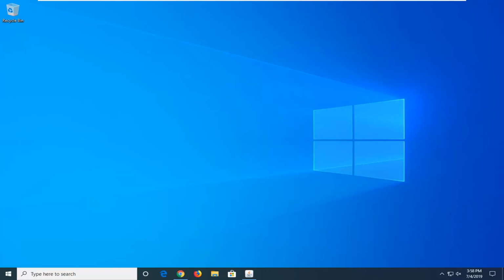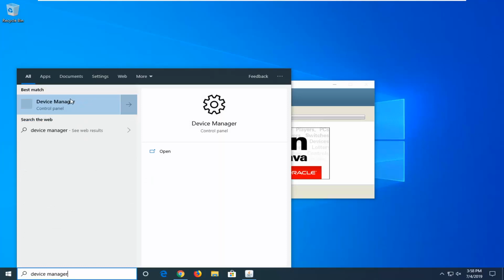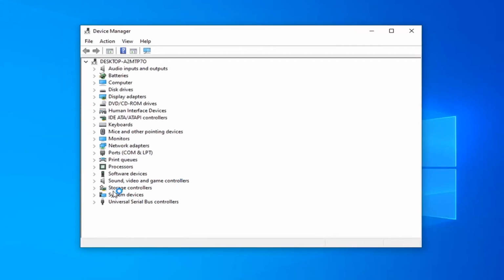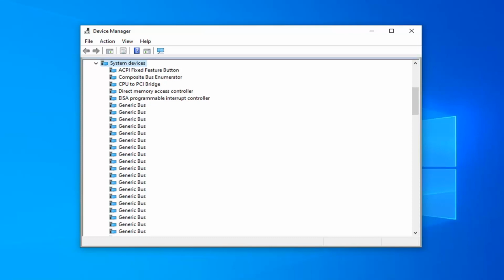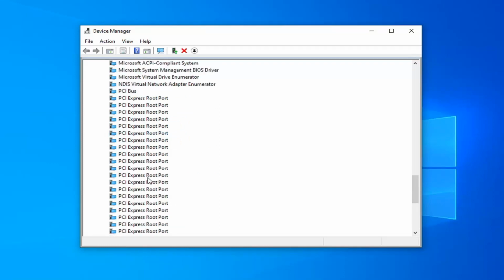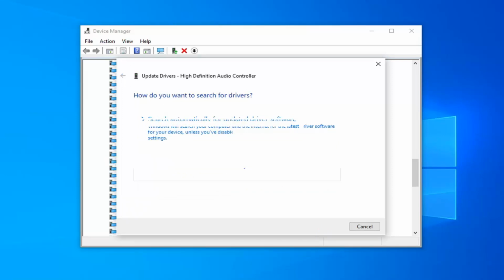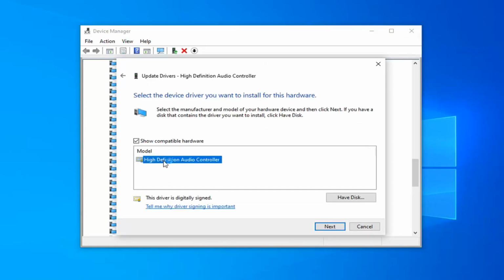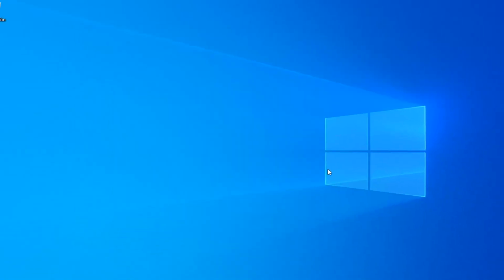Fixing No Audio Output Device Is Installed In Windows 10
Whenever the speaker icon in the taskbar shows a red, cross mark on it, it means your audio adapter (card) is not working anymore. Once you move the cursor over the icon, you will get the message “No audio output device is installed”.

This problem occurs due to a number of reasons. However, 90% of the times, this problem is triggered due to system upgrade and resulting hardware or software malfunction. When users upgrade their systems, the drivers stop working due to their lack of compatibility. If you are suffering from this type of issue and want to fix “no audio output device is installed windows 10” error then here we have complete information to over this error.

Issues addressed in this tutorial:

no audio output device is installed
no audio output device is installed windows 10
no audio output device installed windows 10 hp
no audio output device is enabled
no audio output device installed windows 10 dell
no audio output device installed windows 10 hp laptop
computer no audio output device is installed
no audio output device detected windows 10
no audio output device detected
no audio output device dell
dell no audio output device is installed